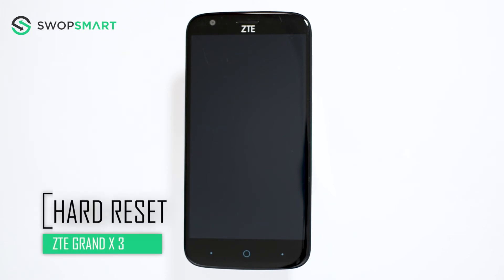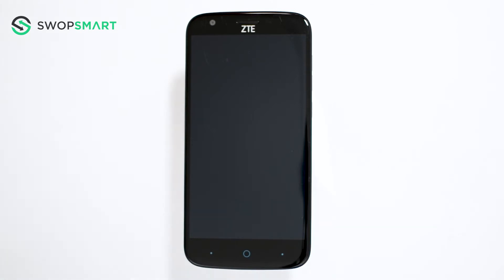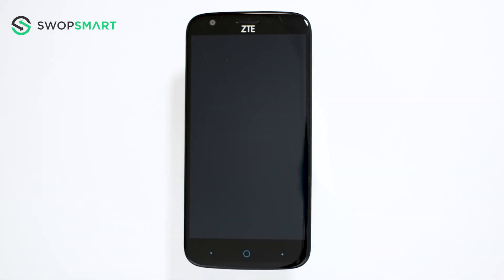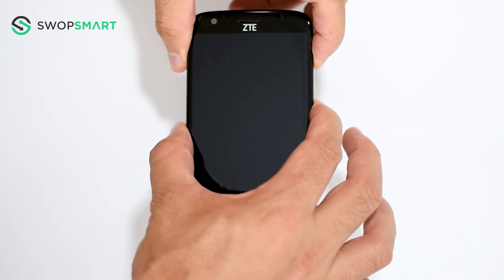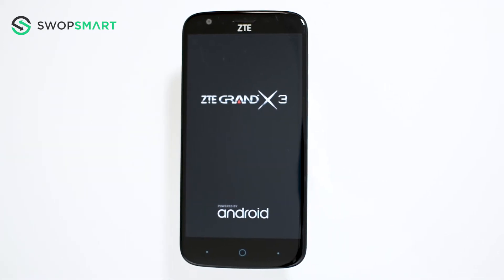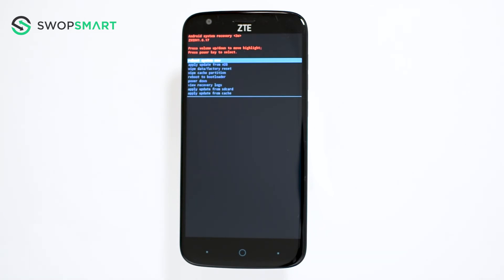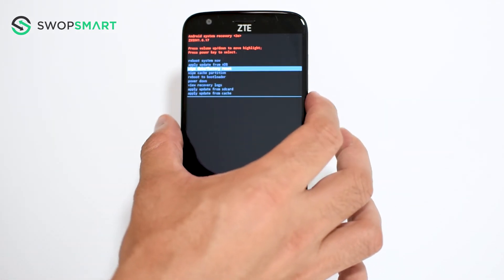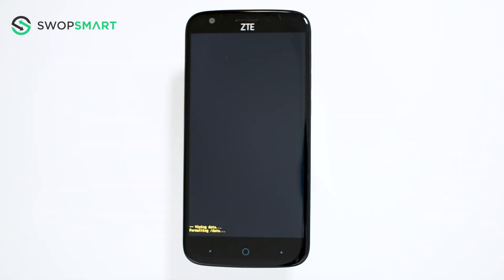How to Hard Reset ZTE Grand X 3 Z959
Learn how to hard reset your ZTE Grand X 3 Z959 by following this video. The instructions on this video can be used on all variants of the ZTE Grand X 3 Z959.

Tutorial works on models:
ZTE Grand X 3 Z959

My Gear

How much is your ZTE Grand X 3 Z959?